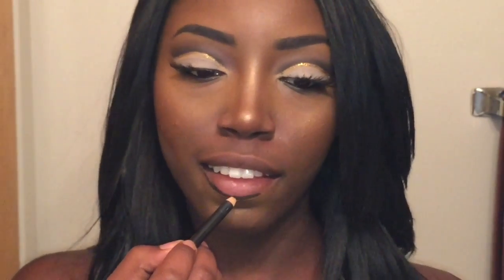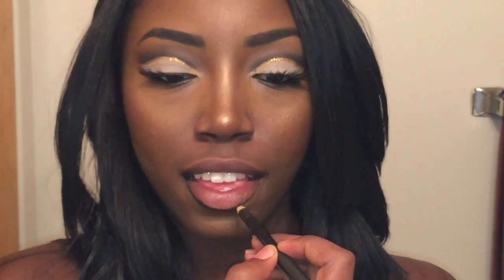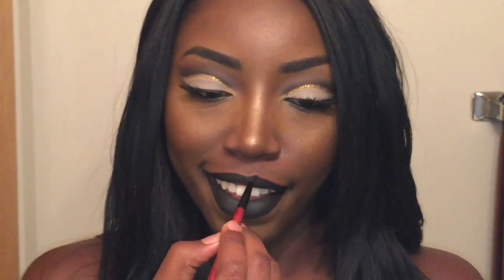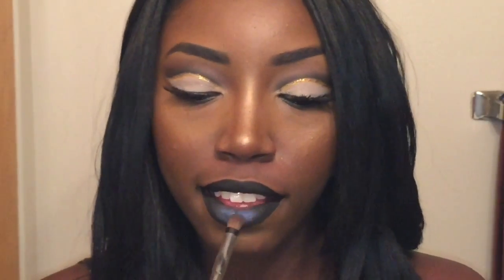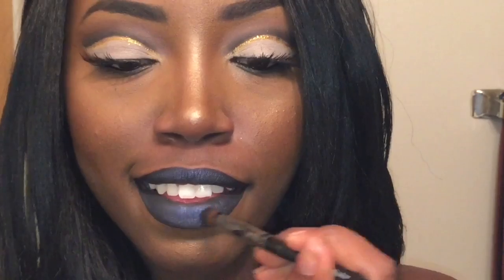DIY KY MAJESTY lip Kit!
Please remember to gently exfoliate and moisturize your lips prior to put on lipstick ever! Let me know what you want to see next? Hope you enjoyed!

Details ❤️

Eyes: MAC pro long wear paint pot "soft ochre"
BH cosmetics "red"
Bobbi brown "burgundy"
Tartelette palette in bloom
MAC shadow "shadowy lady"
MAC false lash maximizer
The color workshop mascara

Brows: Bobbi Brown corrector "very deep bisque
MAC "shadowy lady"

Face: Laura Mercier oil free supreme foundation "rich sienna"
Ben Nye translucent powder "topaz"
MAC powder blush "sketch"
MAC powder blush "blunt"
Bobbi brown skin weightless powder foundation "walnut 8"
MAC mineralize skinfinish "global glow"

Lips: Tartiest pencil "black"
          Ruby kisses lipstick "black"
          MAC pigment "naval blue"
          MAC shadow "black tie"
          NYX shadow "platinum silver"
          Rose water